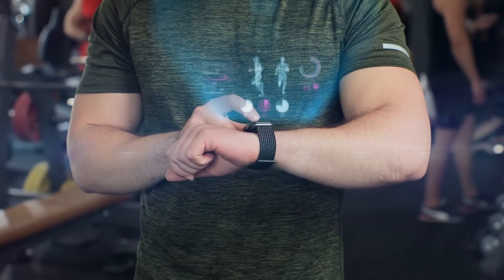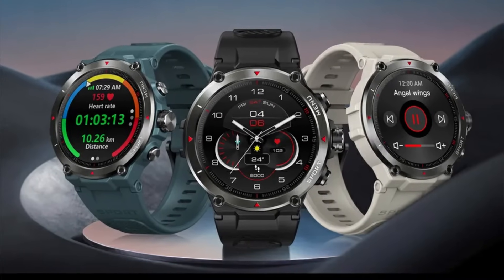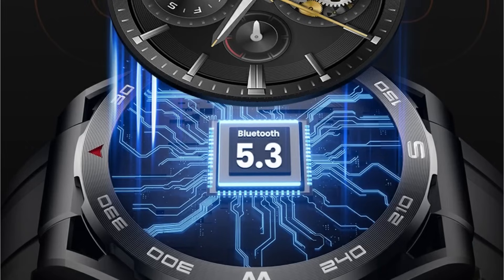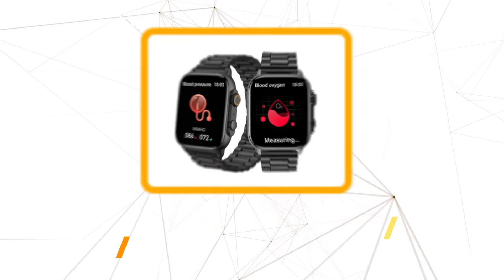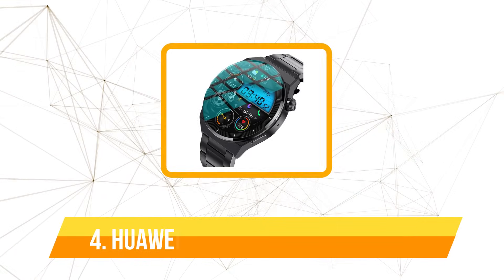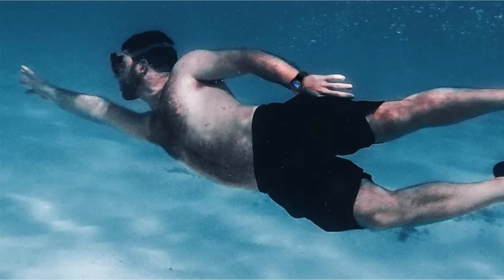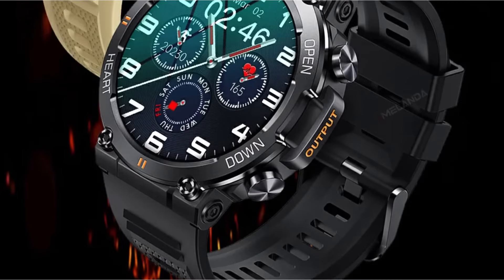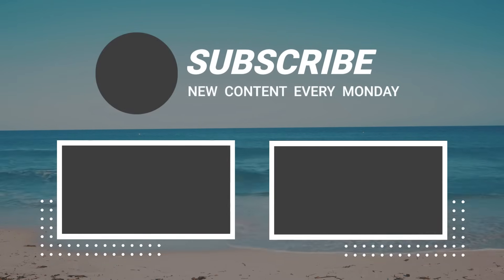Top 5 Budget Smartwatches for Tech Enthusiasts on a Budget on Aliexpress 2023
00:00​ Intro
1️⃣
00:21 Zeblaze Stratos 2 GPS Smart Watch.

2️⃣
01:38 HAYLOU Watch R8 Smartwatch.

3️⃣
02:45 2023 HK9 Ultra Smartwatch.

4️⃣
04:00 Huawei Xiaomi NFC Smart Watch.

5️⃣
05:16 MELANDA New 1.39 inch Men's Smart Watch.